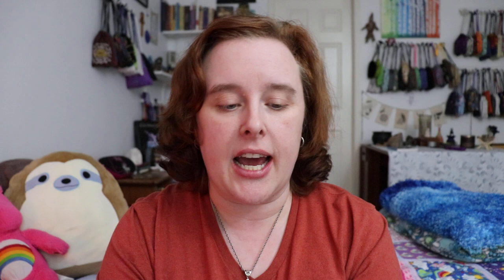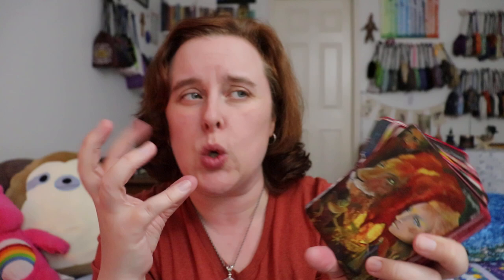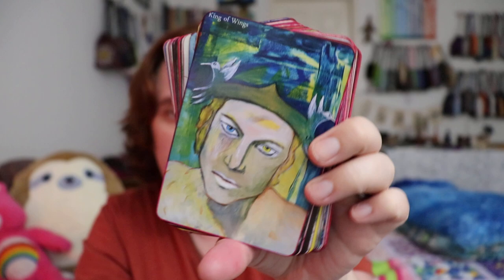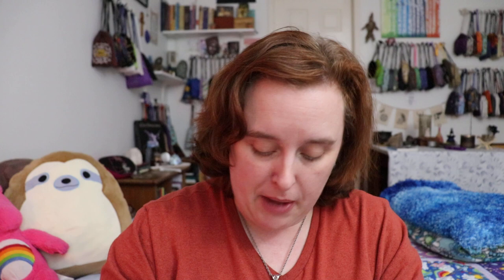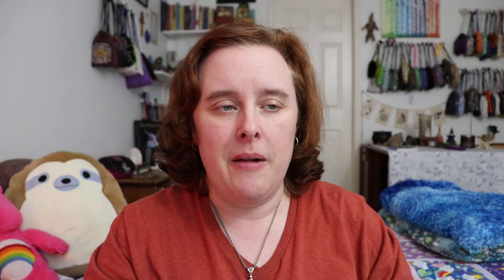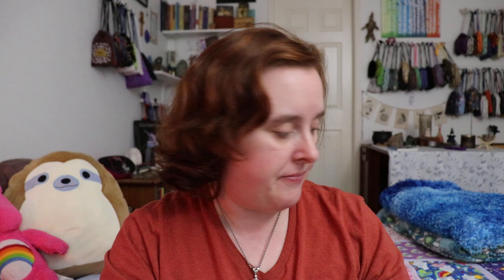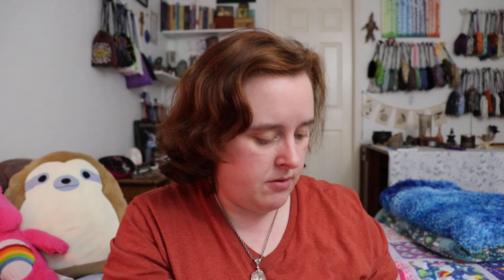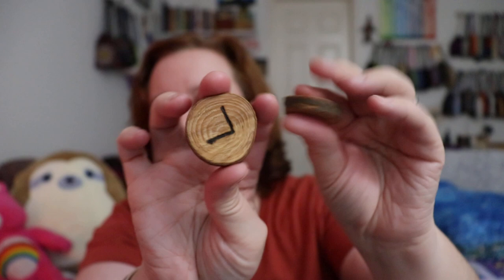The Pholarcos Tarot & Illuminated Earth Oracle (Weekly Deck Reviews)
🌳 UP TO DATE LINKS CAN BE FOUND AT MY LINK TREE:
I can't wait to hear your thoughts on these decks, below! Scroll down past the decks for the temporary link to watch the Phantom of the Opera if you spot this video when it's published!

Illuminated Earth Oracle
Tarot of the Sidhe
Brian Froud Faeries Oracle

🛒 If you'd like to book a Supportive Tarot Reading, you can do that